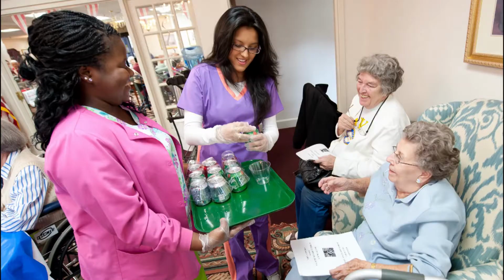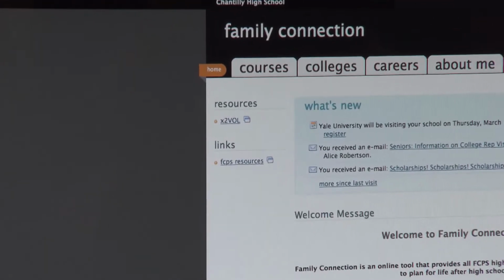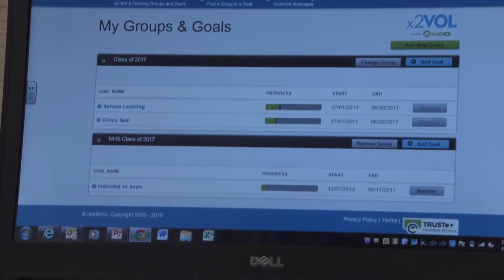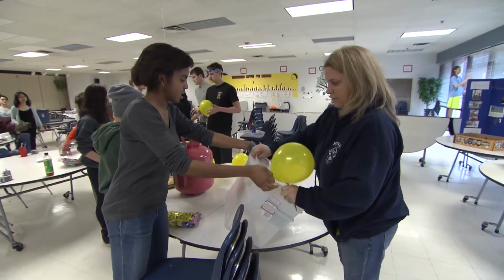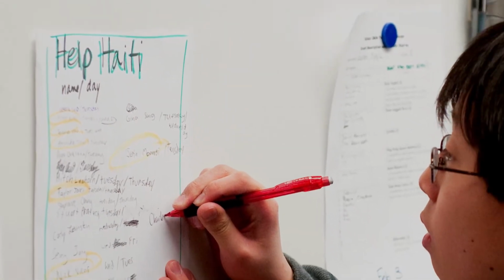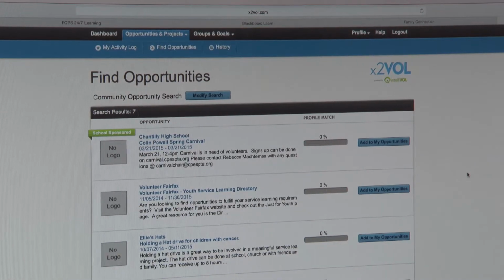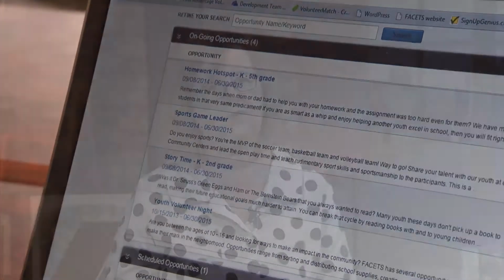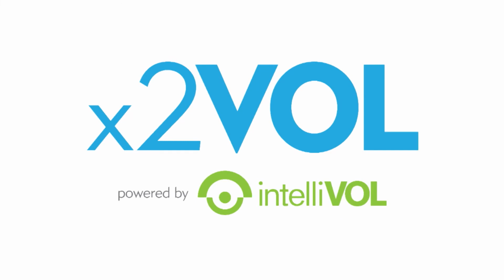Fairfax County Public Schools & x2VOL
Fairfax County Public Schools track their student's community and service learning hours with x2VOL.

Credits: Jim Lepp, Shelia Sobeski, Jackie Johnson, Adam Wong, Lynnette Harris, Mallory Joiner & FCPS